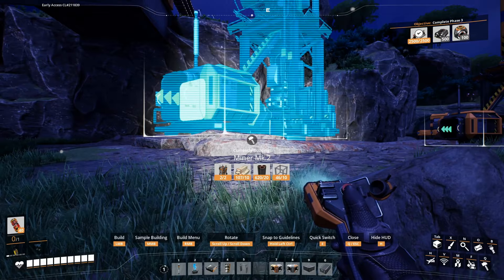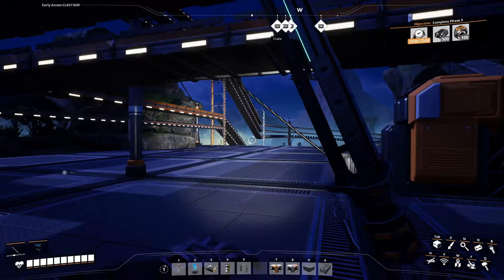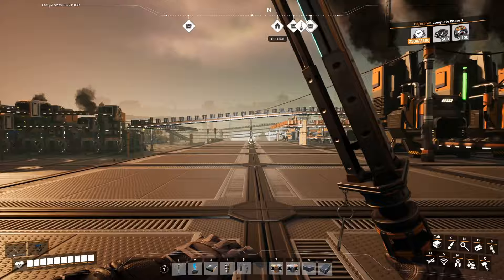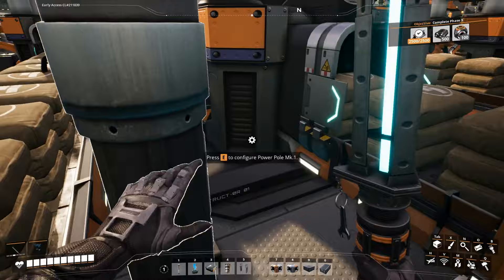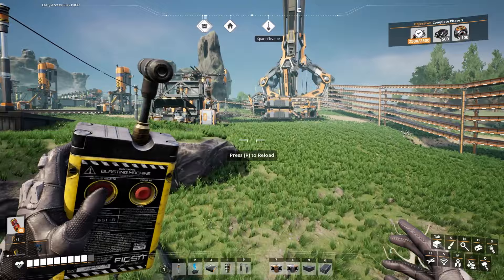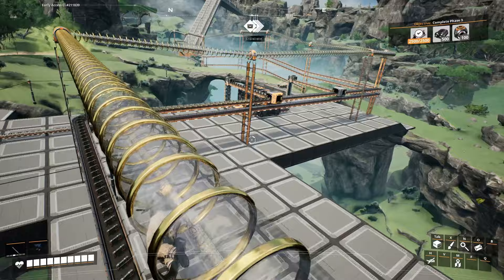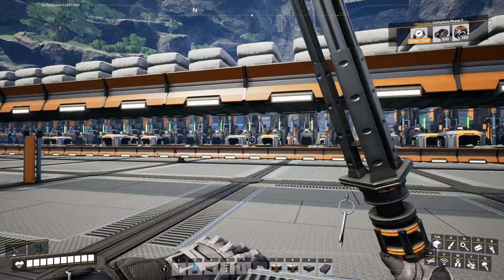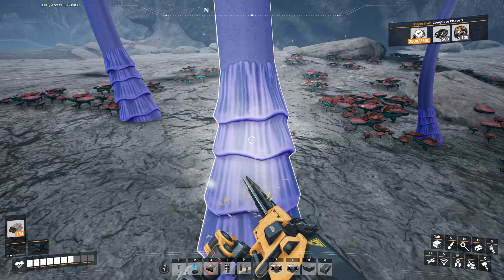More Iron, Copper, and Limestone - Let's Play Satisfactory Update 7 Part 89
In part 89 of this let's play of Satisfactory Update 7, it's time to revisit the mining of raw resources. I need more Iron, Copper and Limestone feeding into everything.